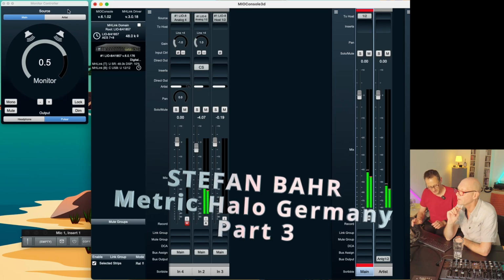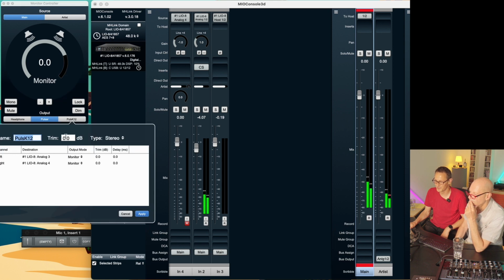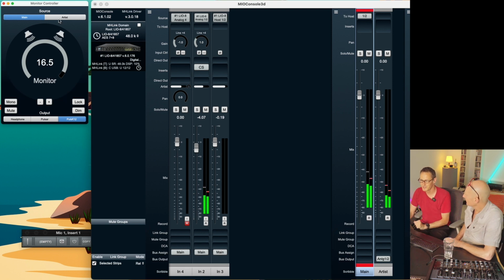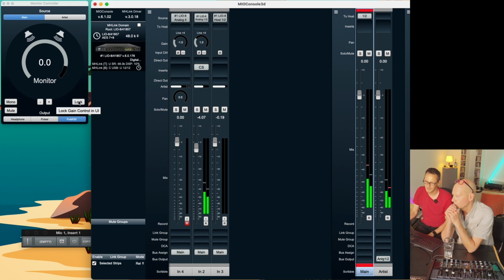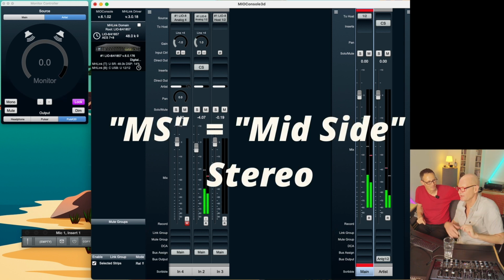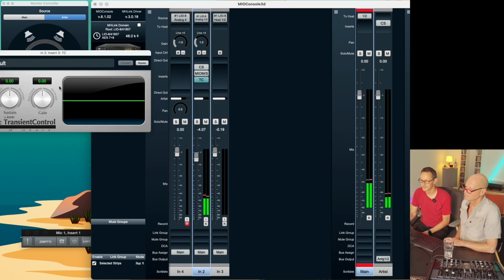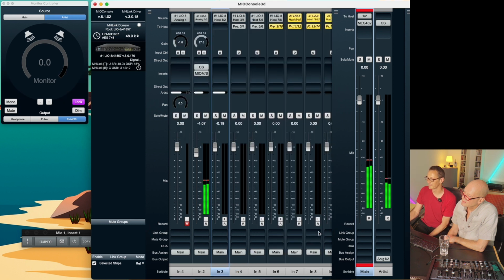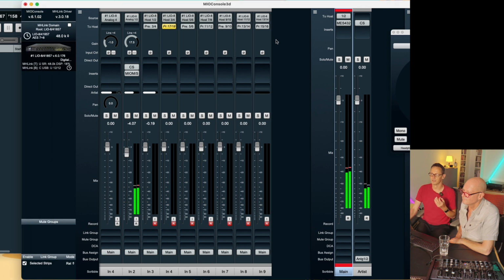Metric Halo-The Mio Console Part 3/4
Stefan Bahr (Metric Halo Germany) and Michael K. from SoundSupport Mastering taking a closer look at the Mio Console and the LIO-8 Hardware_Part 3

00:00 - Start
00:11 - Part 3
01:56 - Reference Levels
08:08 - Mid-Side Stereo Levels
13:00 - Summing with the Mio Console